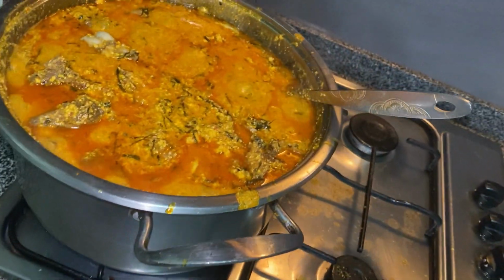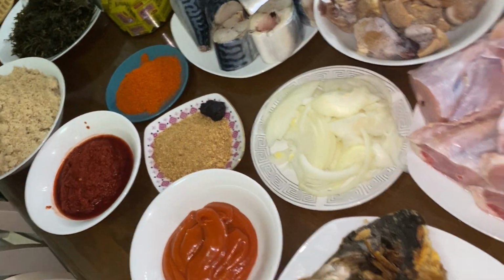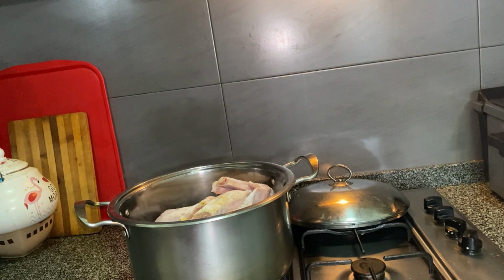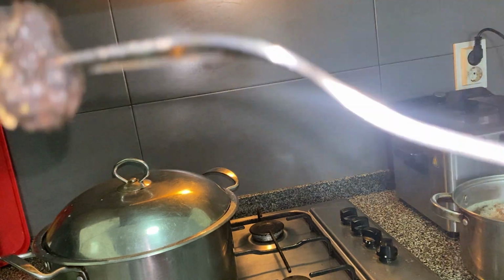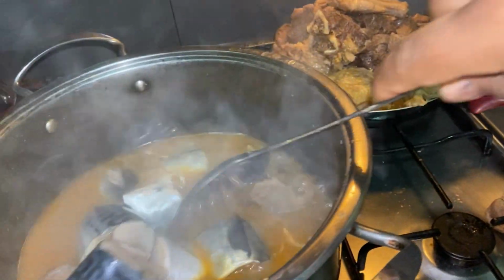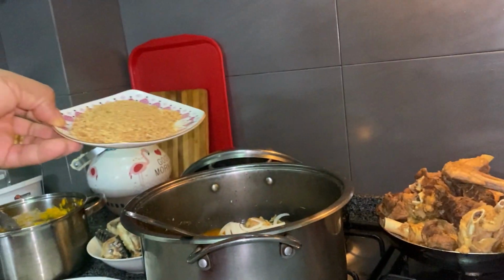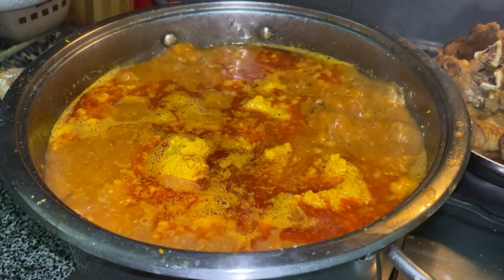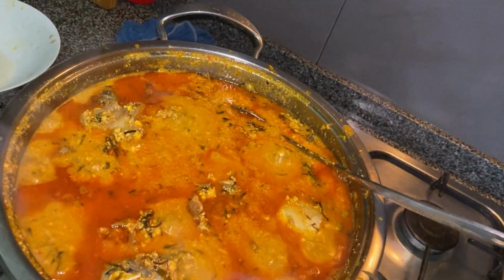HOW TO COOK DELICIOUS EGUSI SOUP|VLOG!!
THIS VIDEO IS ALL ABOUT HOW TO COOK DELICIOUS EGUSI SOUP| VLOG!! I HOPE  YOU ENJOY THE VIDEO AND IF YOU DO! PLEASE GIVE THE VIDEO A THUMBS UP, COMMENT, SHARE MY VIDEO, AND PLEASE DON'T FORGET TO SUBSCRIBE TO MY CHANNEL AND PUT ON YOUR NOTIFICATION BUTTON SO THAT ANYTIME I UPLOAD A NEW VIDEO YOU WILL BE THE FIRST TO GET NOTIFIED.